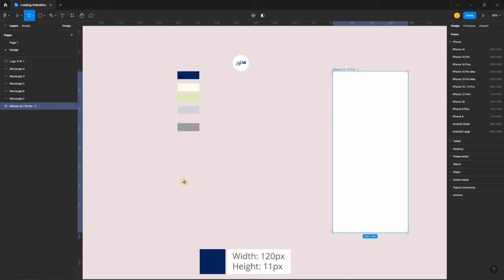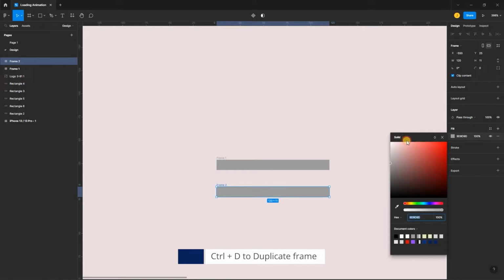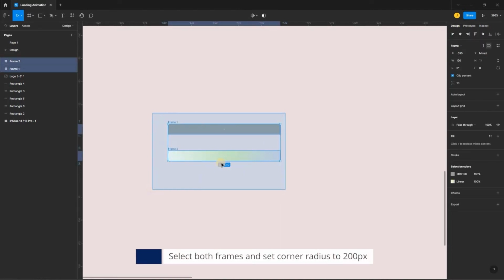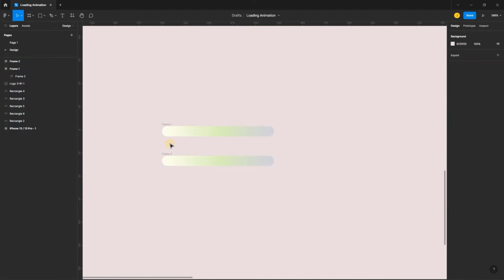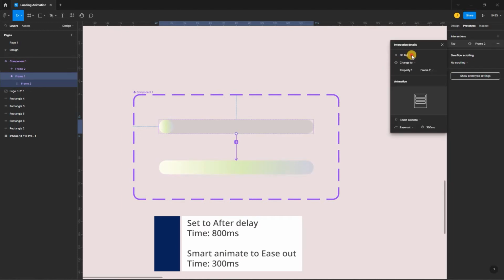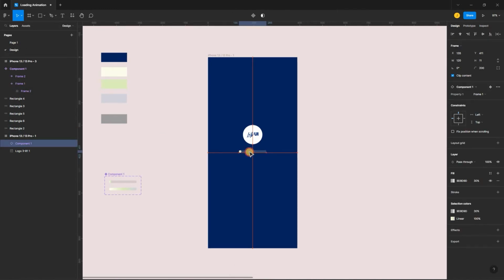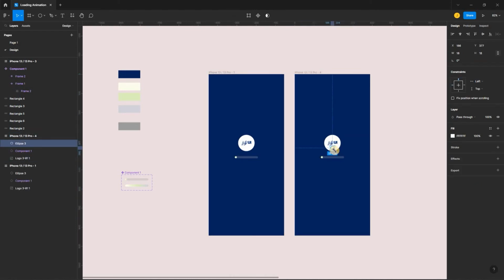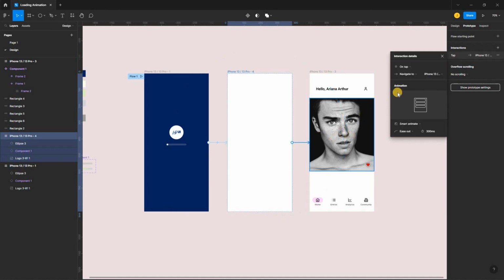Animating Mobile LOADING Screens in FIGMA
Super EASY Mobile loading animation in figma

Follow Me on Behance!